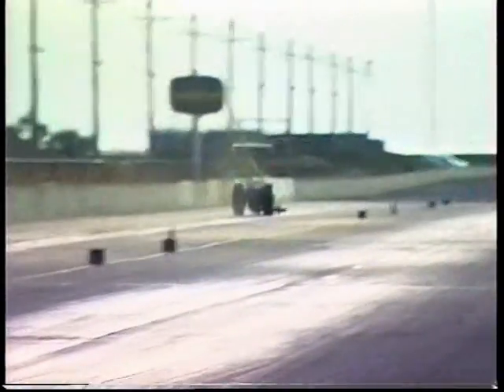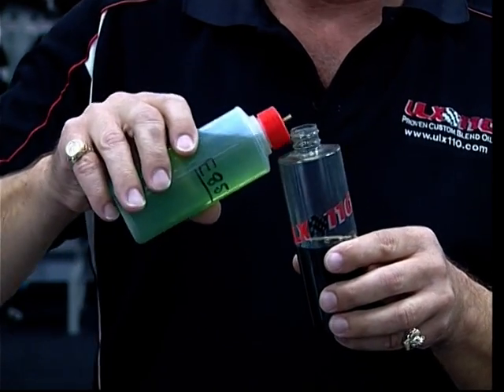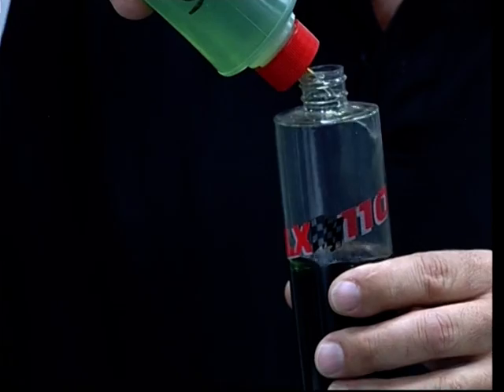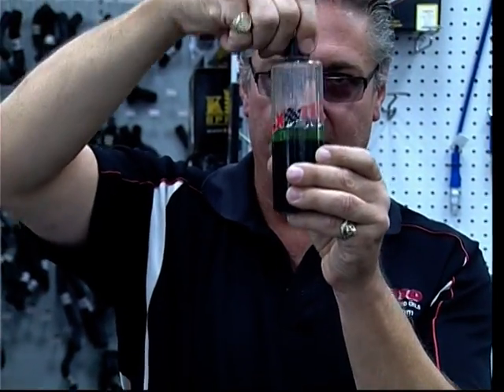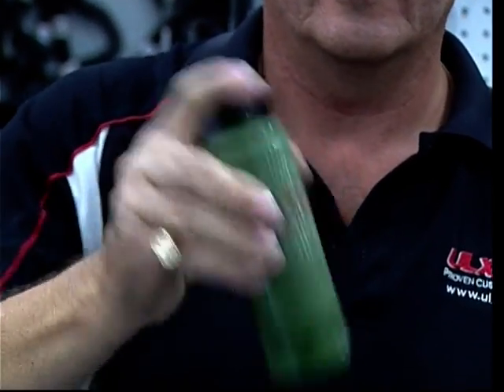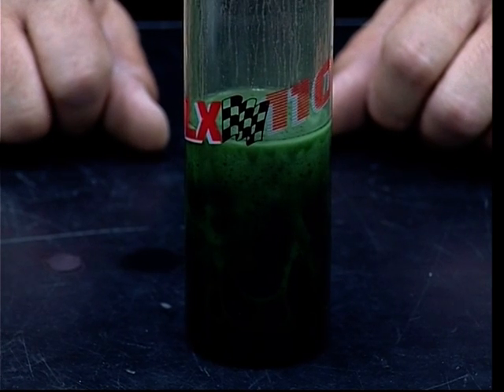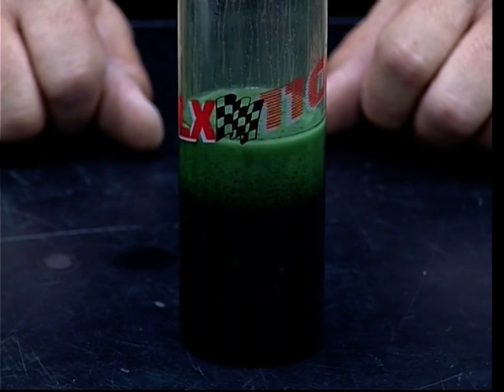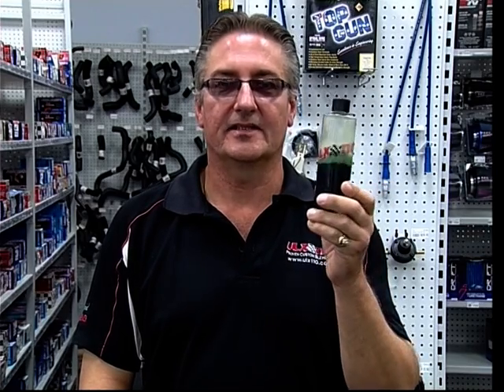ULX110 Motor Oil E85 Ethanol Fuel Dilution Test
E85 Ethanol fuel dilution test conducted at Autobarn Elizabeth South Australia using ULX110 mineral motor oil
AUSTRALIAN MADE AUSTRALIAN OWNED